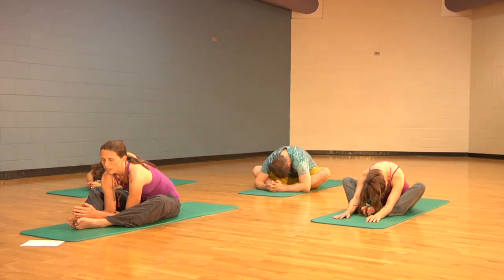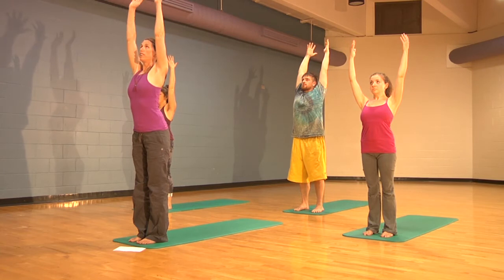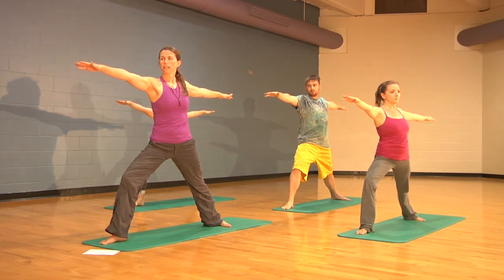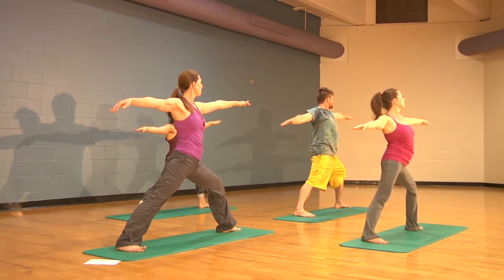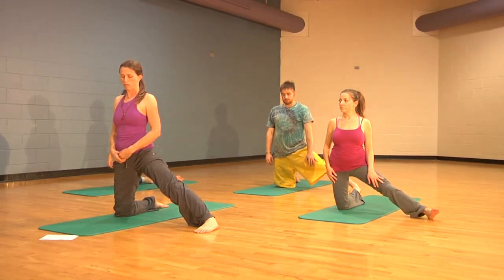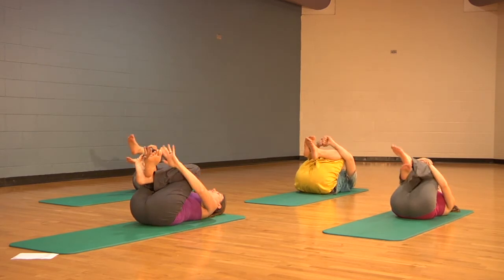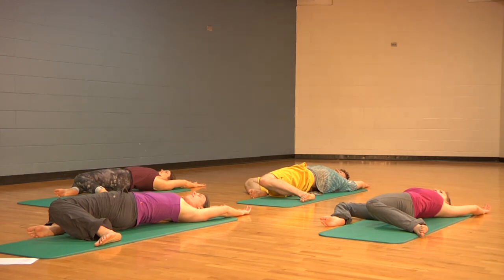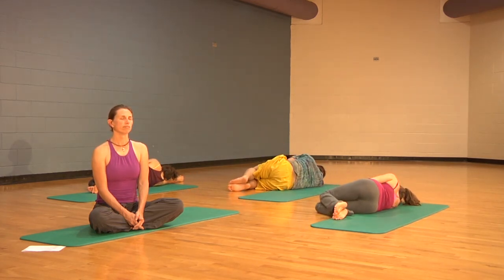Yoga for Happy Hips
For students in HLTH 1145, enjoy!

Interested in becoming a Yoga Teacher?